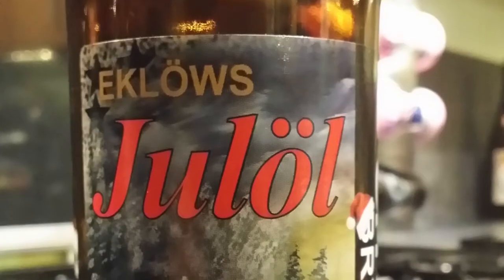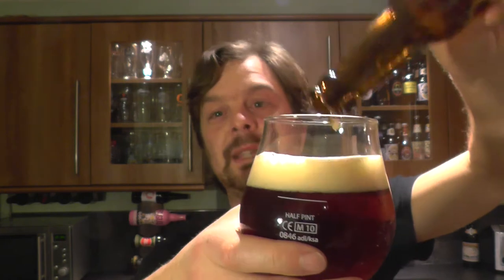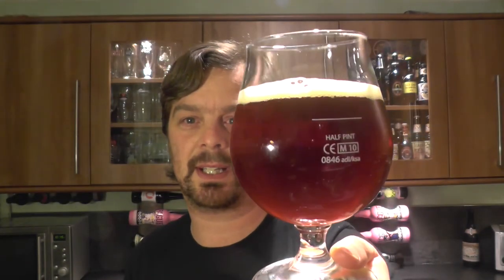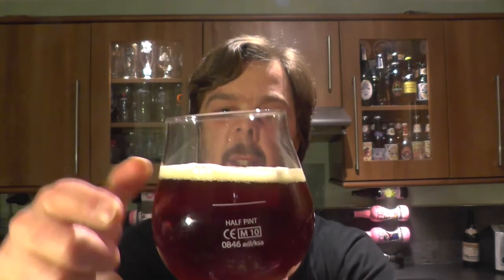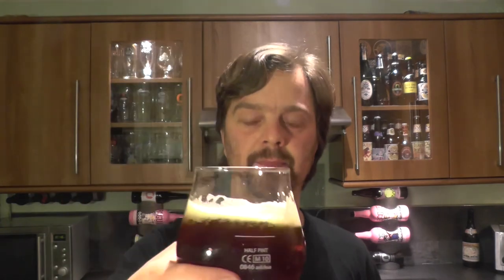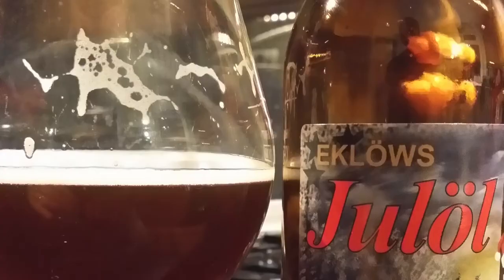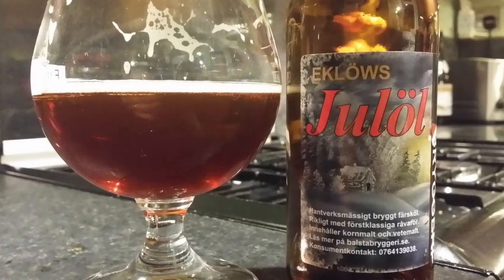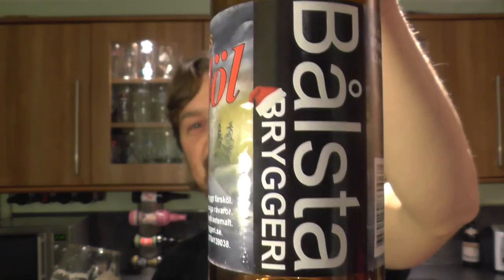Bålsta Eklöws Julöl By Bålsta Bryggeri | Swedish Craft Beer Review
Real Ale Craft Beer Reviews Bålsta Eklöws Julöl By Bålsta Bryggeri | Swedish Craft Beer Review